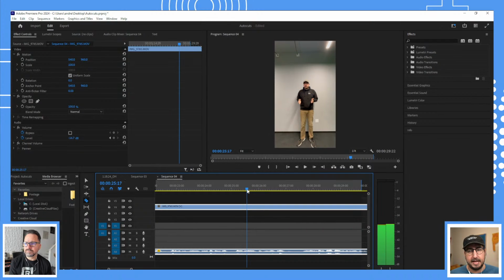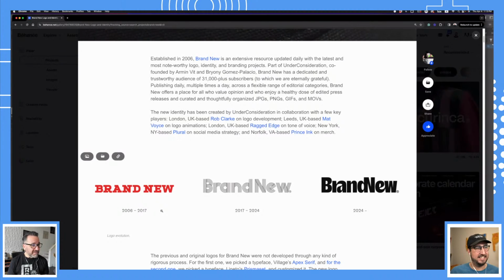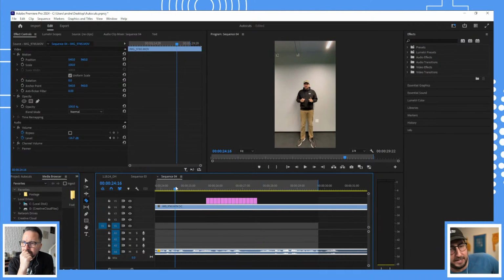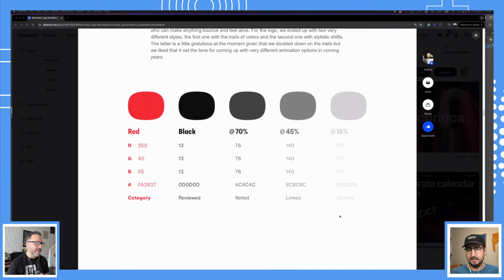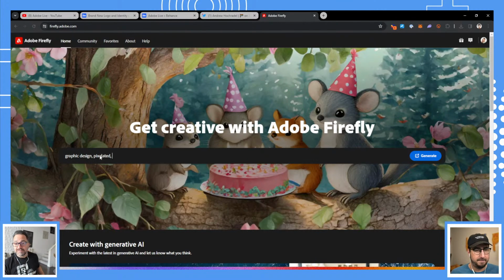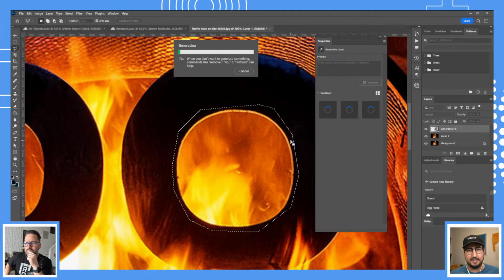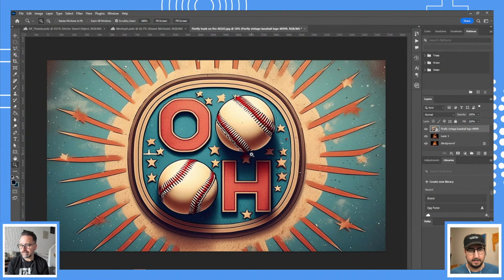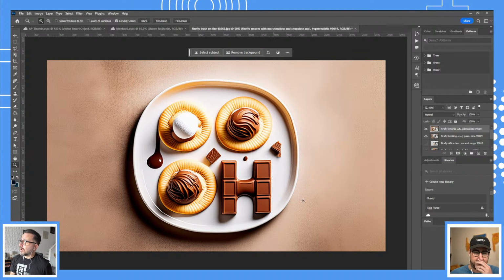Structure Reference with Adobe Firefly | Office Hours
Turn your videos into stylized animations using Structure Reference in Adobe Firefly with Nick Longo and Andrew Hochradel. Learn how to leverage the power of structure reference to create pixel perfect generations with Adobe Firefly.

00:00 Start
00:54 Office Hours overview for today, structure reference
03:48 Tips to create consistent images, exporting frames from Premiere Pro video
07:40 Uploading first frame as a structure reference and generating text to image
09:03 Keeping the same URL replacing the structure reference with next frame and generating to keep everything consistent
11:42 Brand New rebrand case study overview
16:15 Premiere Pro changing frames settings and importing generated frames, matching position with body
19:53 Reverse clip and previewing playback in Premiere
21:29 Other videos you could use with this technique
23:24 Brand New Case Study logomark and animation
26:37 Color and type hierarchy
28:14 Artist Spotlight Colby Clites
29:37 Brand Slam in Firefly text to image with structure reference
34:49 Brand New case study mock-ups
36:52 Generative fill in Photoshop to clean up fire, more variations using structure reference and style reference. Using generated results as style references
40:09 Using the remove tool to close off “O”
44:16 Generating additional variations
47:48 Special announcement, schedule change
50:02 Creating an animated gif of all the logo variations in Photoshop
51:37 Homework, share prompts in Discord, Preview for next week
53:04 Outro